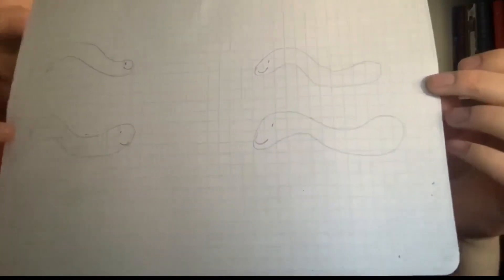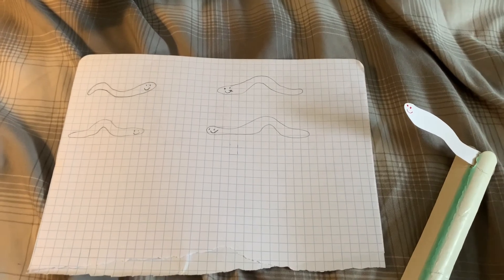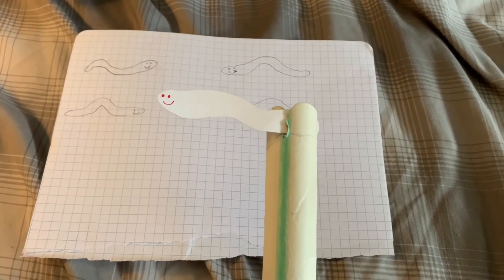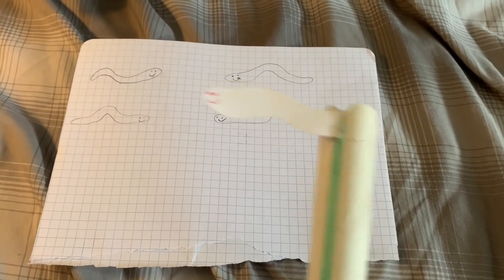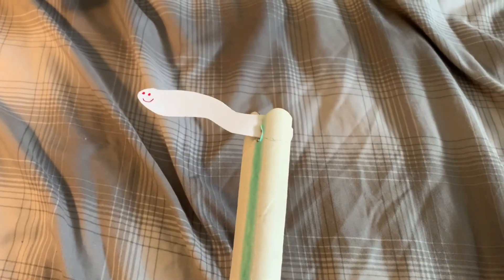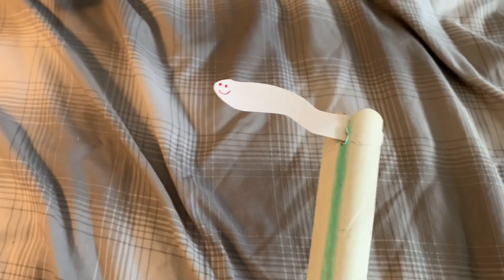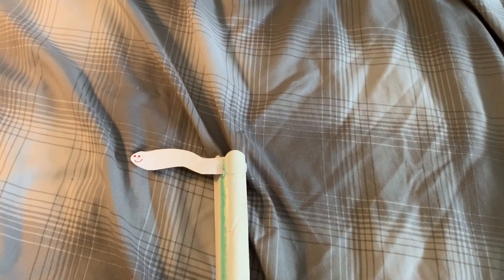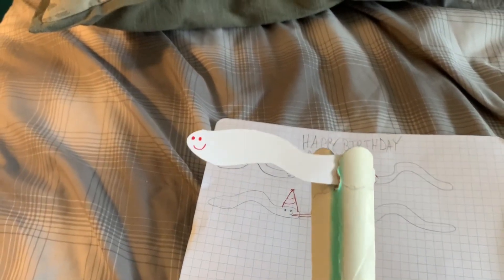Rising Youth Theatre Story & Puppet Show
This one combines a storytelling technique and a puppet show to illustrate the story.

The i.d.e.a. Museum located in downtown Mesa, Arizona provides opportunities for families and children of all ages to embark on new experiences incorporating science, technology, engineering, art and math (STEAM). Each year, we inspire 90,000 children in Mesa and the Phoenix metropolitan area through exhibitions and activities focused on supporting early learning, nurturing creative thinking and engaging families. Plan your trip to the i.d.e.a. Museum. The museum is open every day, except Mondays.